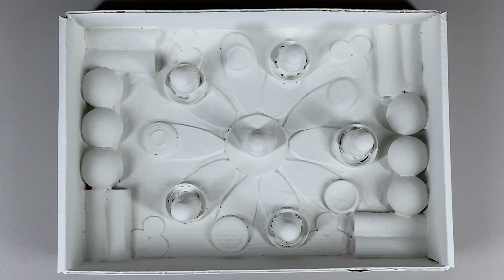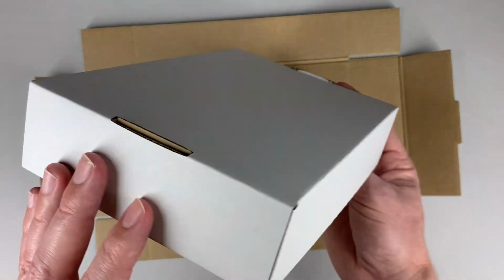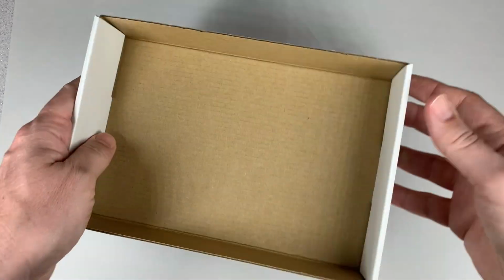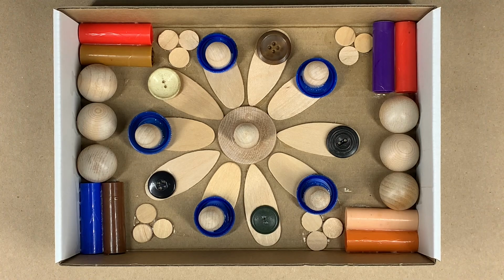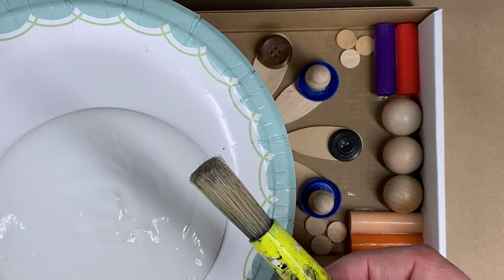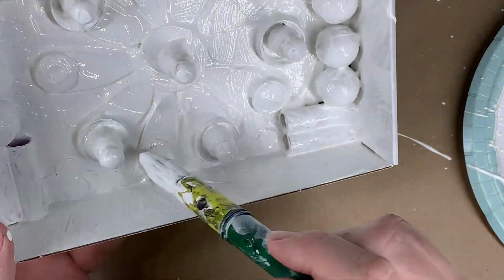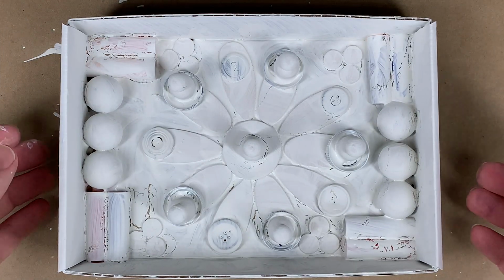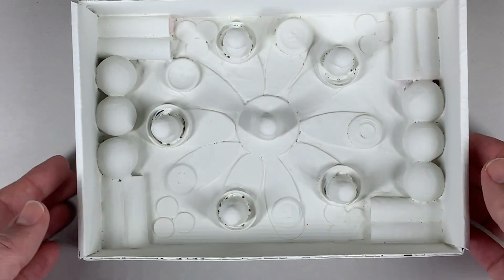How to Make an Assemblage with White Paint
Let's make an assemblage with different objects and white paint.